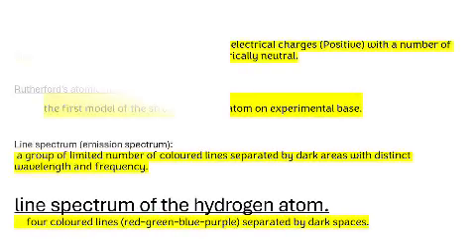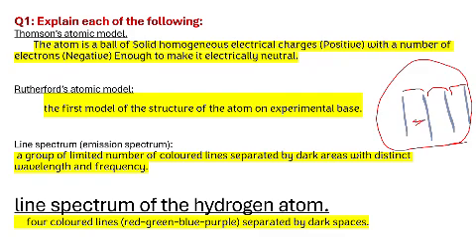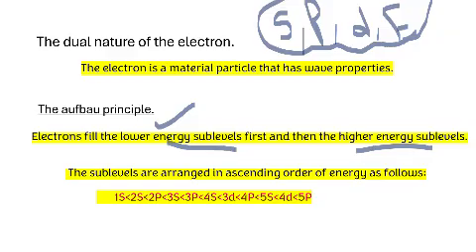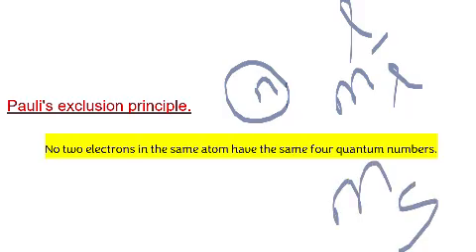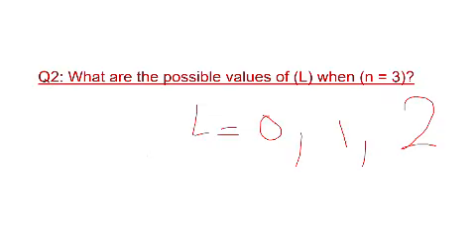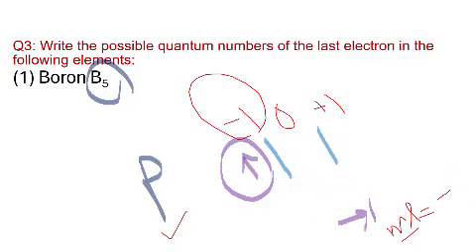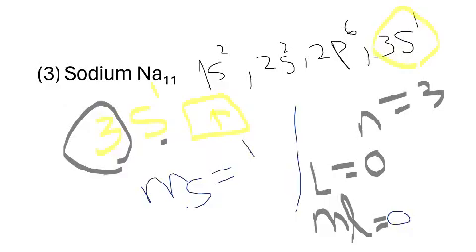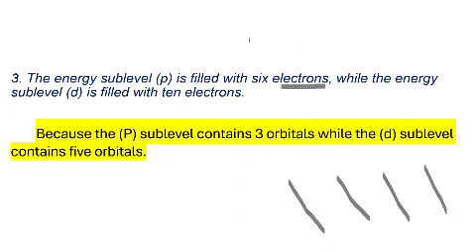كمياء ثانى ثانوى